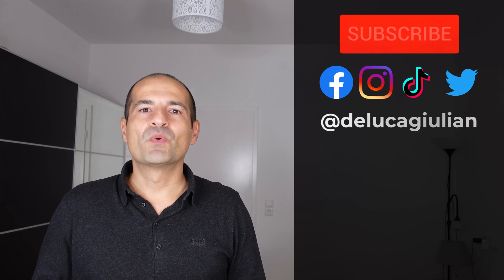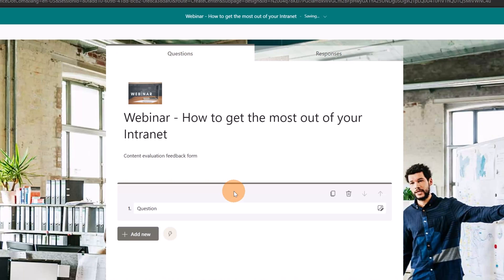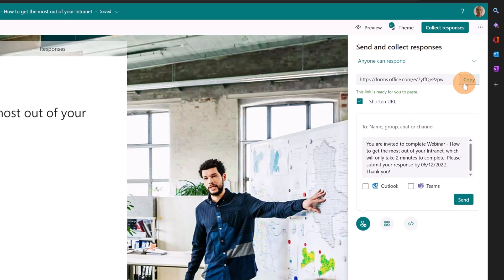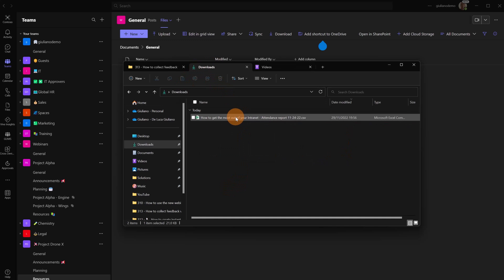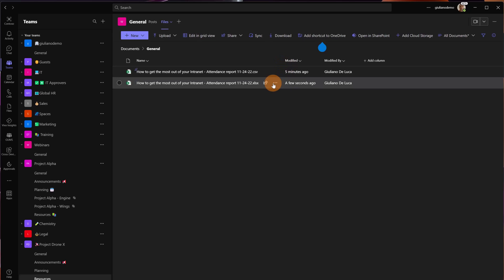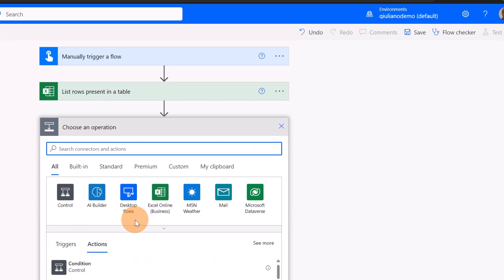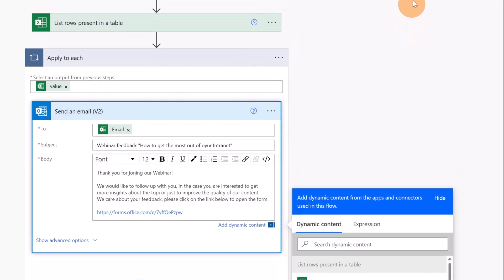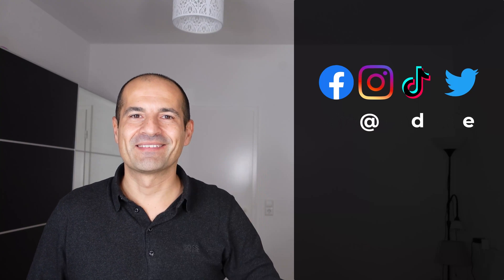⚙️ How to collect feedback after a webinar is over in Microsoft Teams with Power Automate & Forms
Microsoft Teams offers the possibility to schedule a webinar, register attendees, run an interactive presentation, and analyze attendee data for effective follow-up.
In order to simplify the follow-up process, in this video, I'll walk you through a potential solution you can adopt to engage and collect feedback from the webinar's participants after this is over.

⏲Timestamps
0:00 Introduction
0:50 Creating the feedback form with Microsoft Forms
3:29 How to get the attendees list
6:09 Creating a Power Automate flow to send the feedback form to all participants
10:13 Conclusion